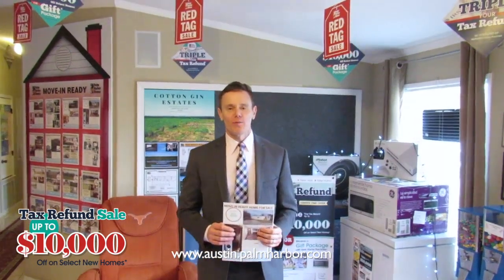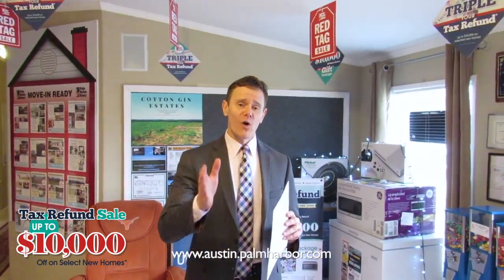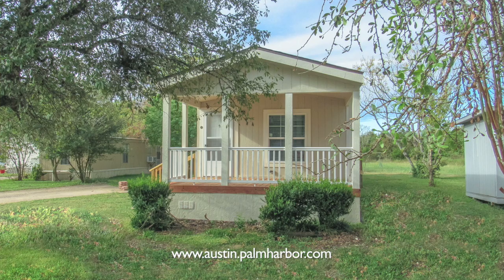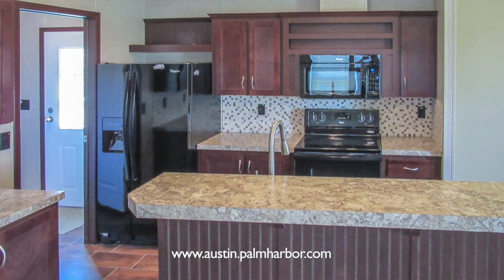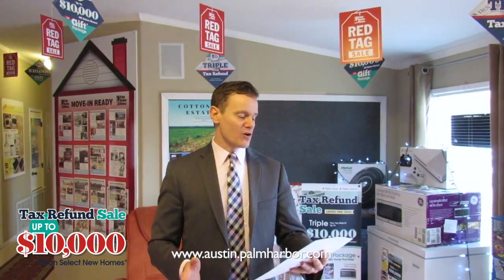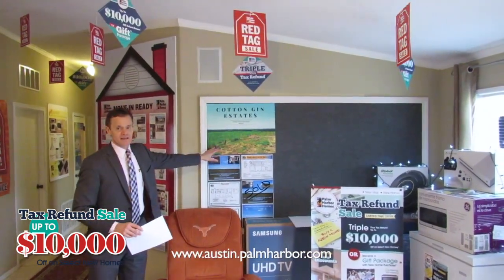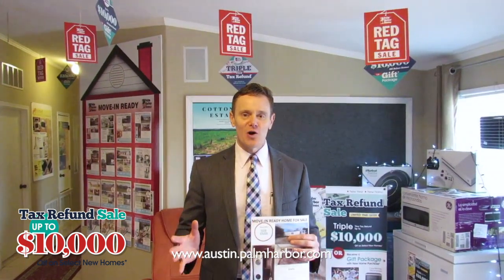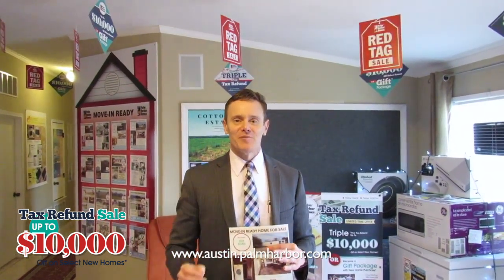Palm Harbor Homes - Austin - The Cabana